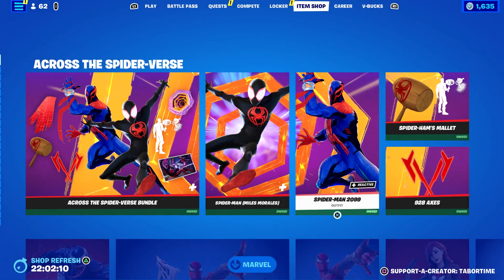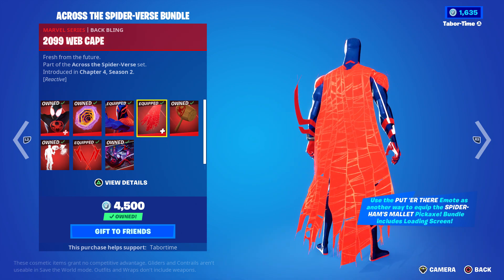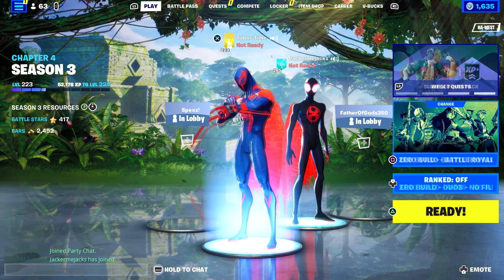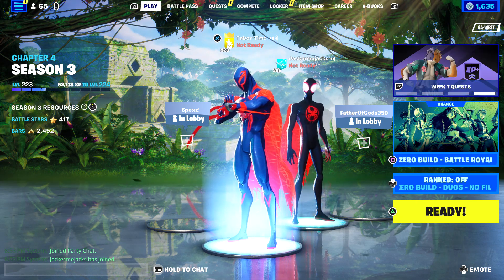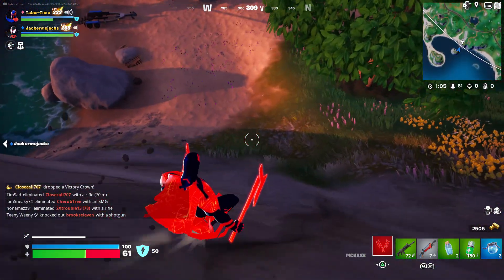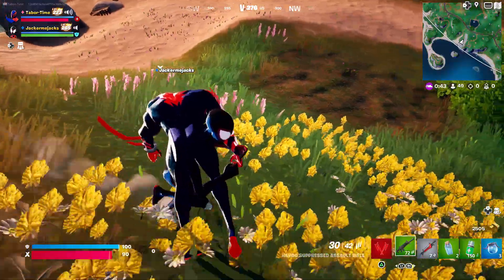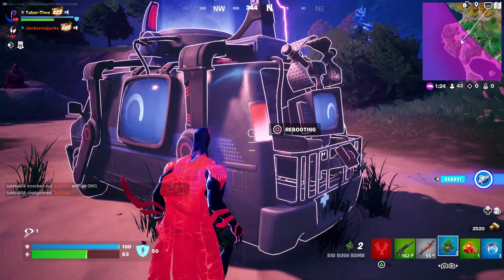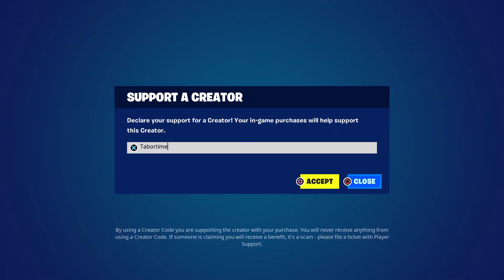Spider-Man SECRET Reactivity In Fortnite From Across The Spider-Verse Movie! (HIDDEN Detail)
I can't believe they added this into the game.  It's amazing attention to detail.